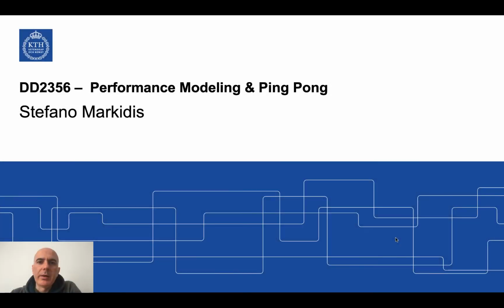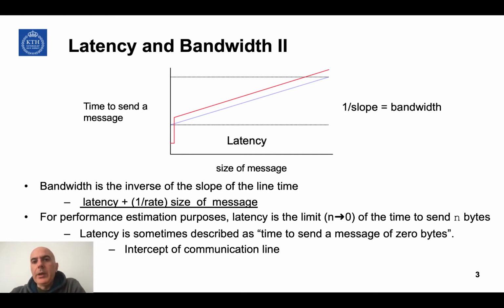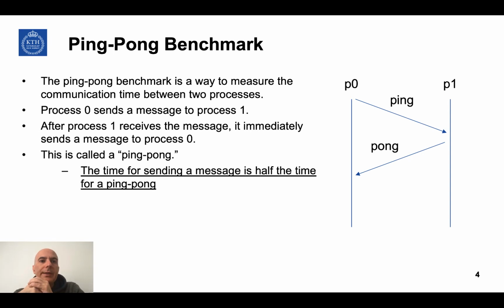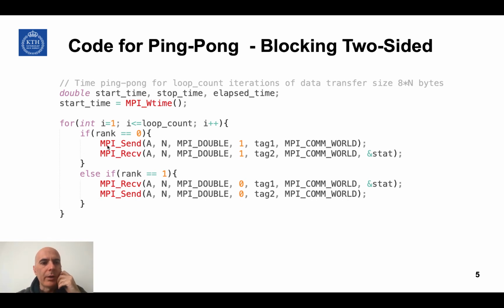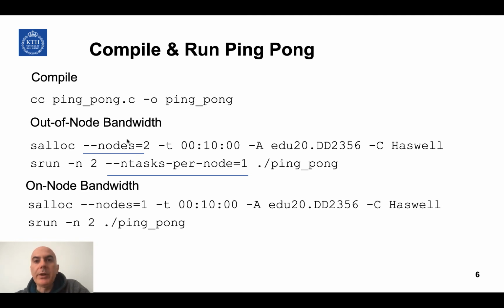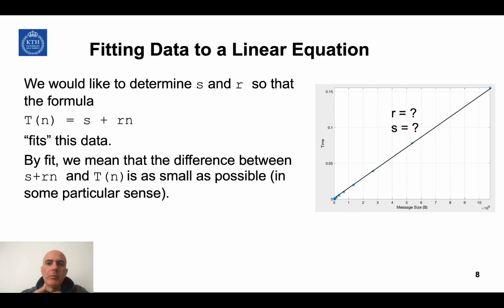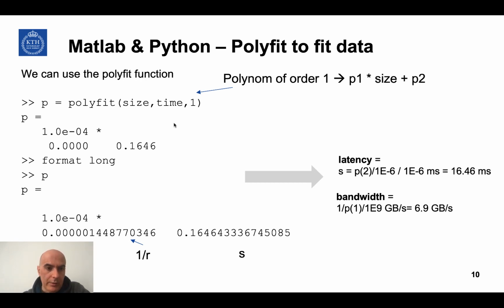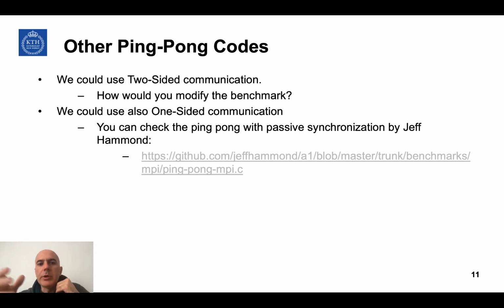3.12 DD2356 & Performance Modeling & PingPong